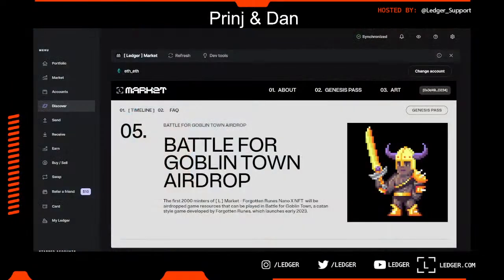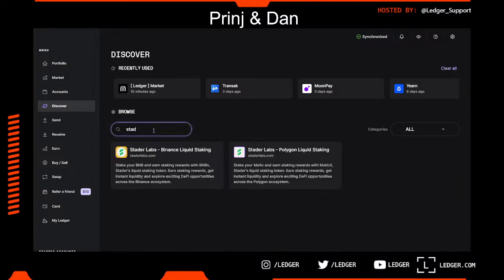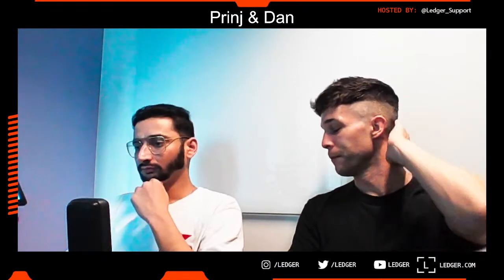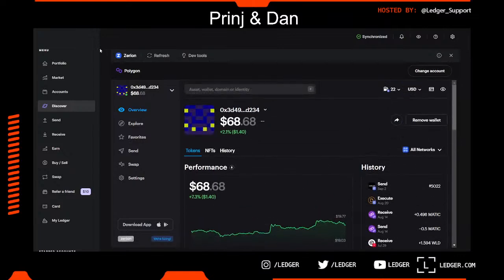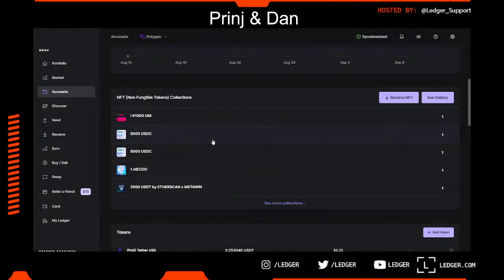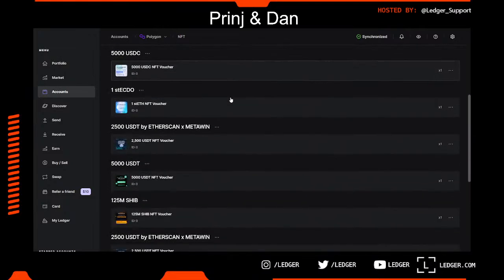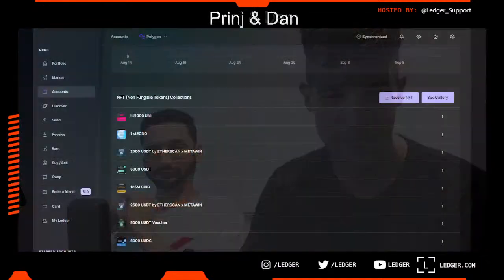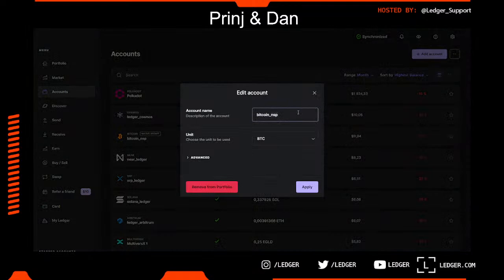Ledger Support - Device Setup & Ask Us Anything